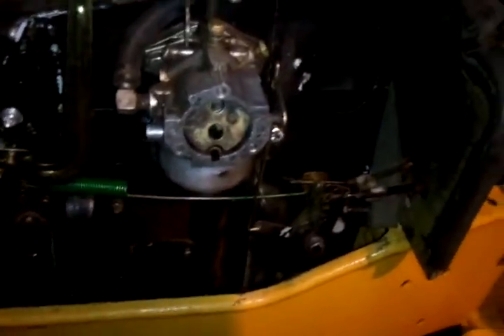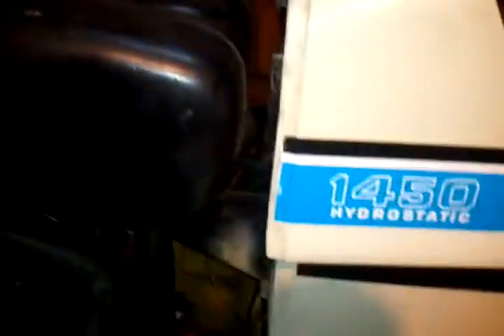Update on the 1450.mp4